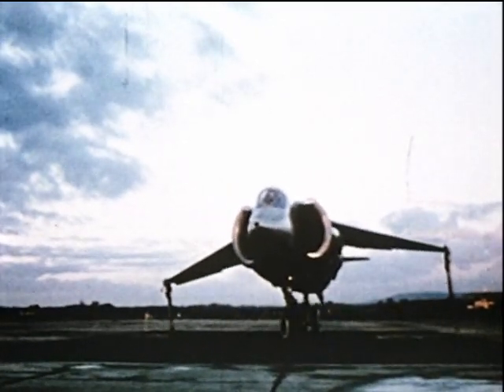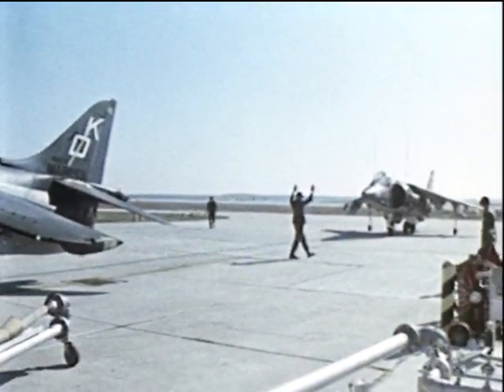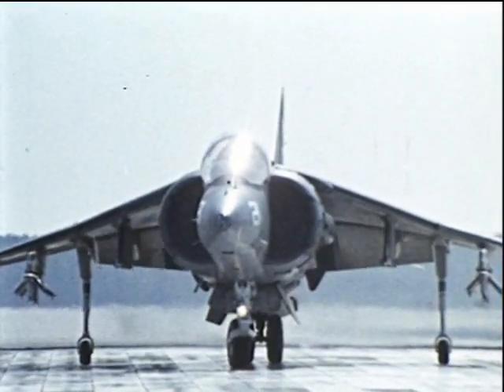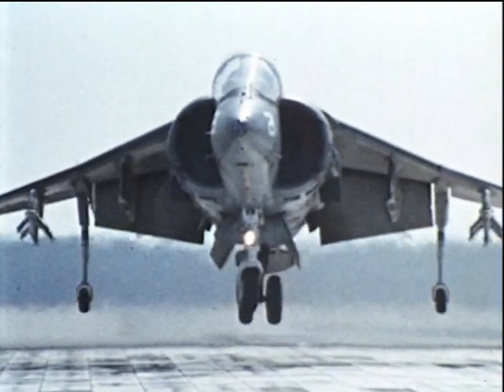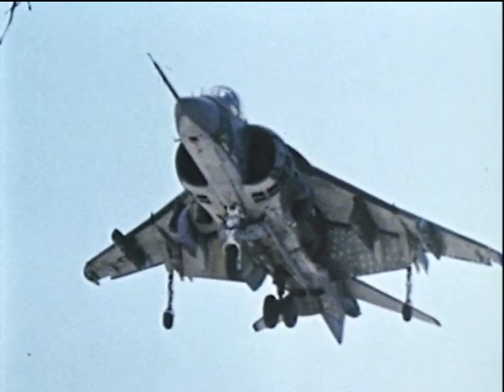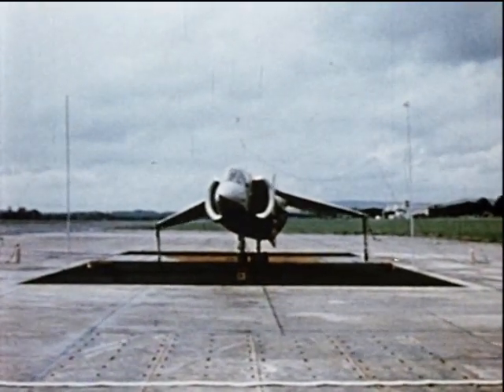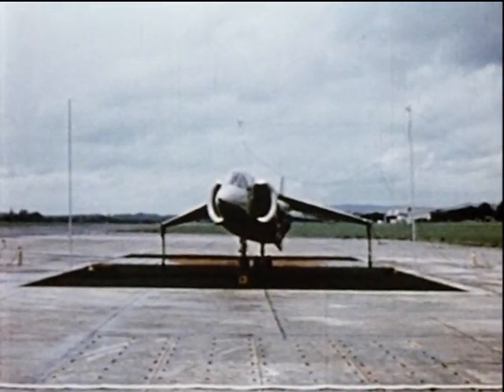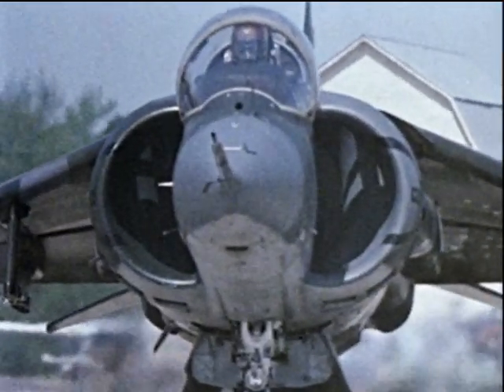Harrier Research at the RAE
Includes tethered trials; use of carbon fibre (which was developed at the RAE) on the Harrier; and research into future development of the Harrier.